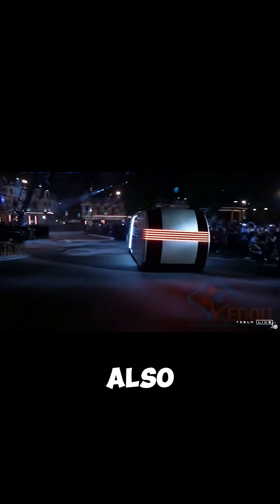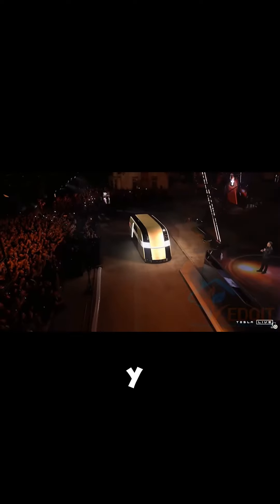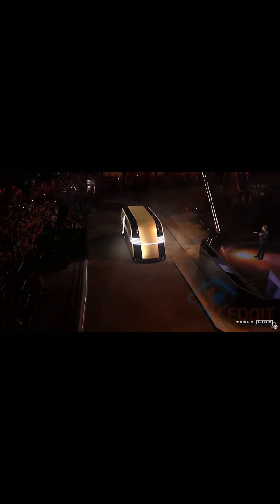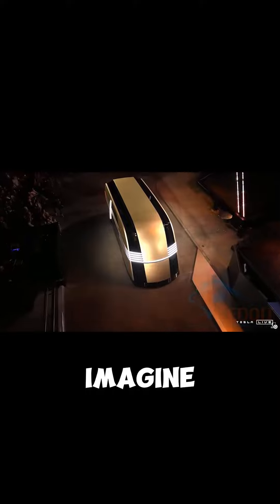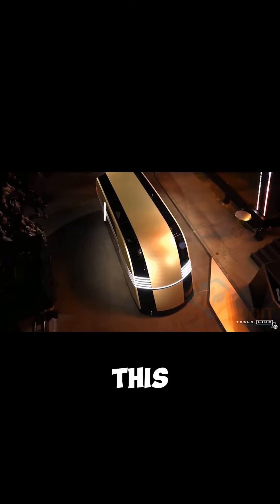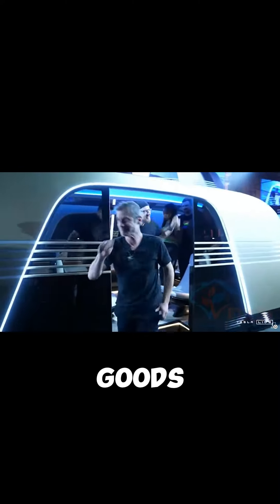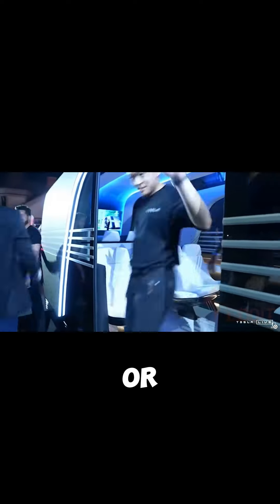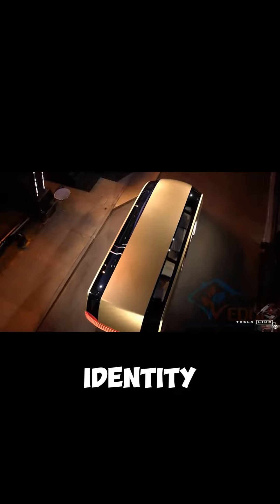Meet the Robovan The Future of Group Transportation.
Introducing the Robovan: The Future of Group Transportation

Experience a new era of travel with the Robovan, designed to redefine group mobility. Equipped with the latest technology, it offers a seamless, efficient, and eco-friendly way to transport groups of people. Ideal for families, businesses, or events, the Robovan promises comfort and convenience like never before. Embrace the future of transportation today!